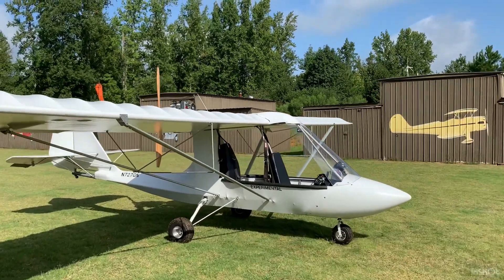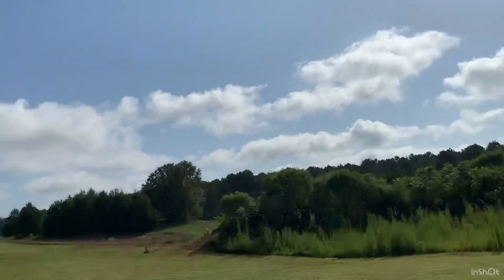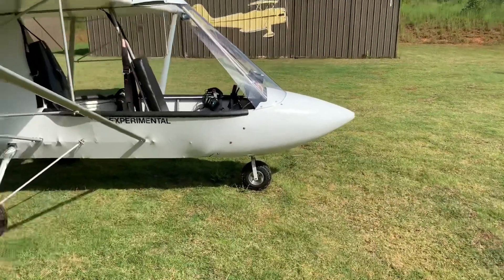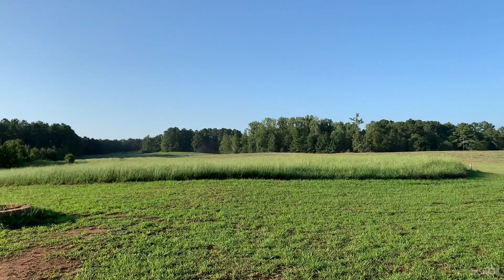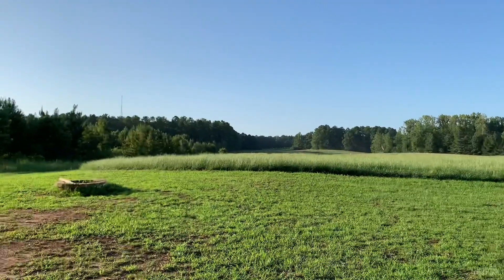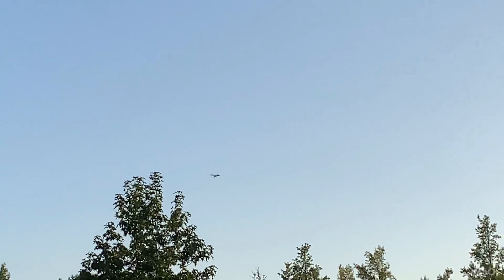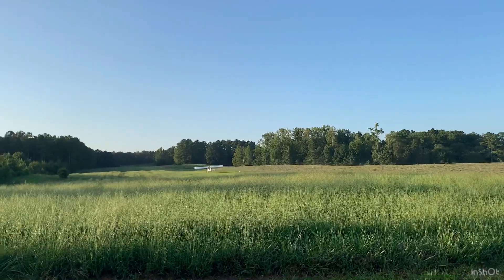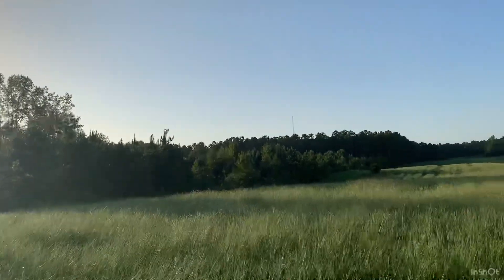Excalibur Aircraft Build Project 32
The day has come!  Airborne with three crow hops and two trips around the pattern.  I’m overwhelmed with joy and gratefulness to finally take to the skies and begin to learn how to fly the Excalibur. It’s an easy Aircraft to fly—very smooth on the controls and responsive.